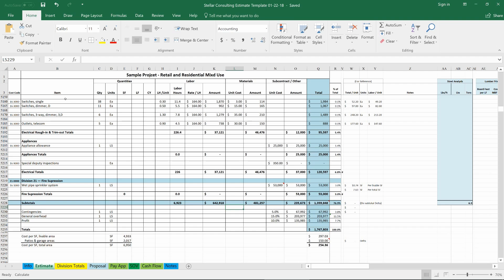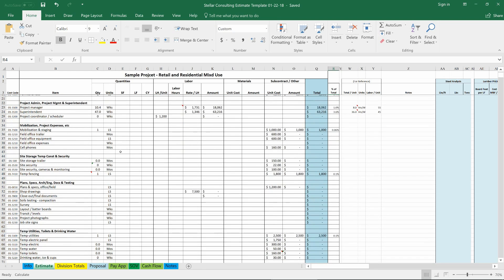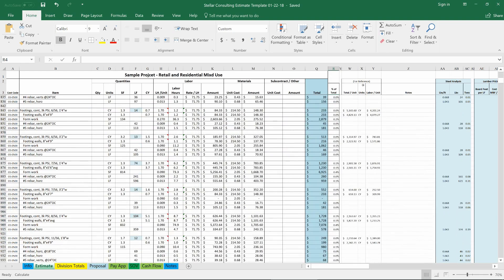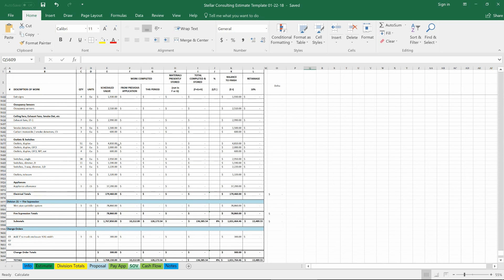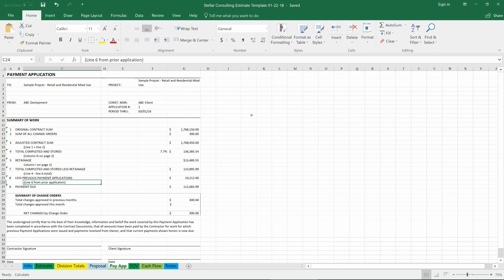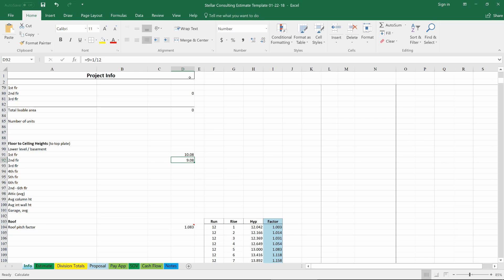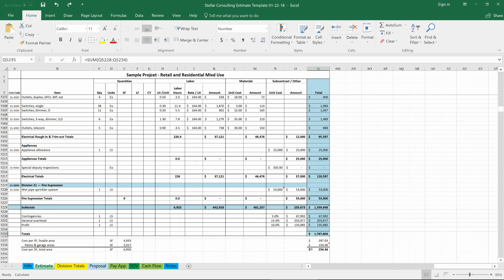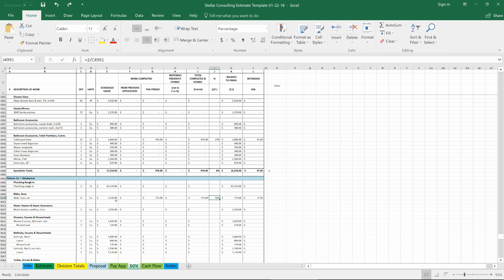FREE Stellar Consulting Construction Estimate Template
Welcome to my construction estimating template I've developed over the years.  Feel free to remove my logos, to change and verify all labor rates, productivity rates, materials rates, general conditions, general overhead, profit, formulas, etc and to make this spreadsheet your own.

In this video I give a summary tour of the Estimate, Proposal, SOV (Schedule Of Values), etc tabs and some of the built-in functions.  I will be happy to answer any questions in the comments and can be available for hire by the hour to help with training, customization, estimating, and other construction management needs.

I'm working to launch a free, available to all, fully altruistic disaster aid coordination software app ''C'8 - Coordinate'' (that will also facilitate direct, specific, immediate, zero overhead, 100% transparent aid donations) and will be uploading a playlist series of videos introducing it, detailing the functionality and giving examples of its need and future usage. For this reason, your Likes and Subscriptions will help those videos get into YouTube algorithms just a bit more.

I have a revised version of this template ready to share.